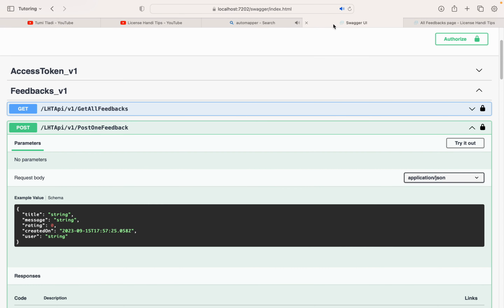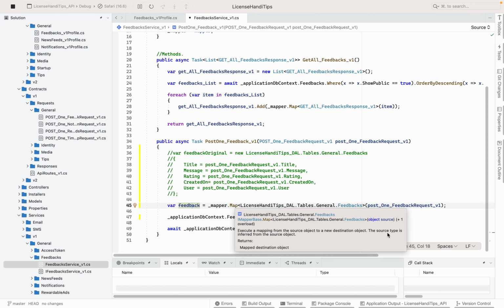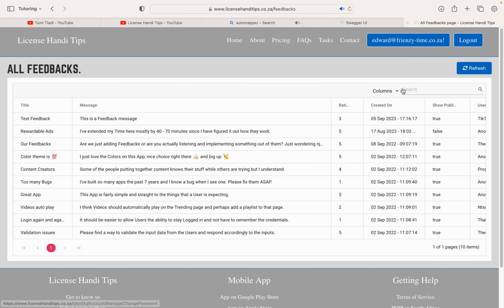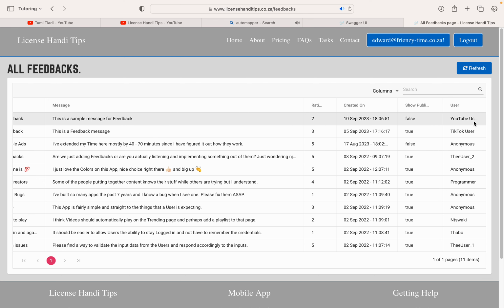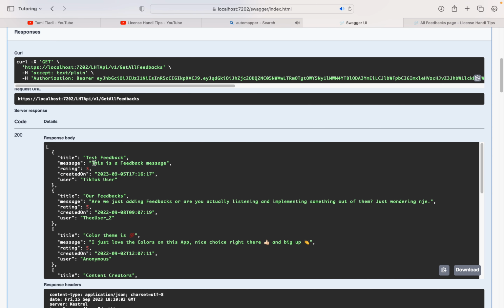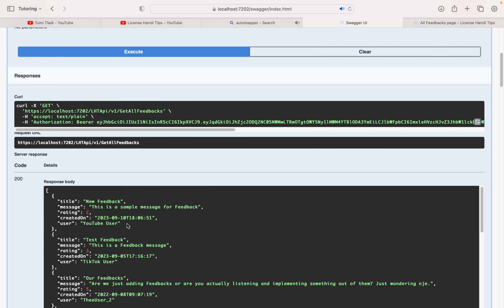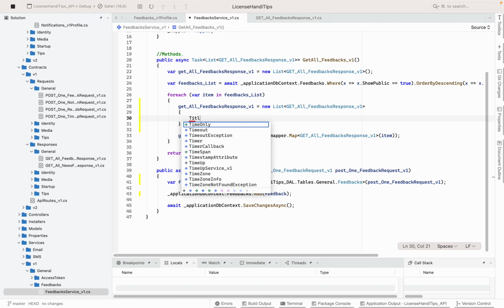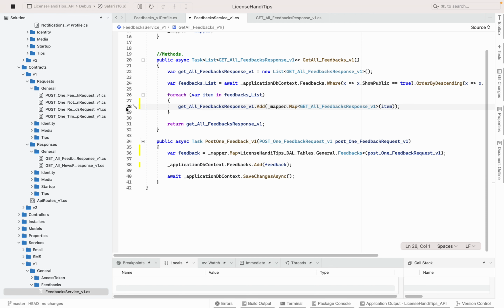Learn part 2 of AutoMapper in Web API, if you want to learn Programming for only R25.